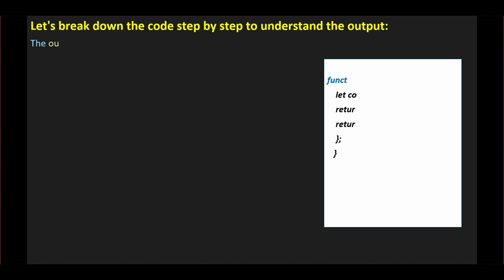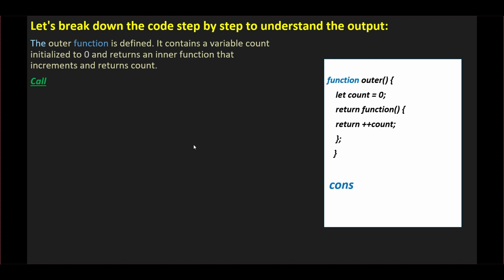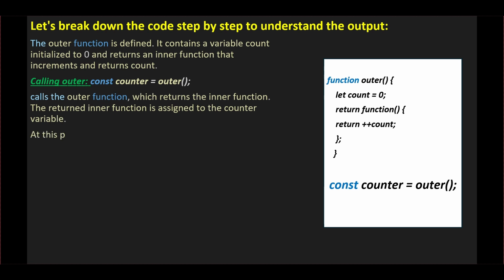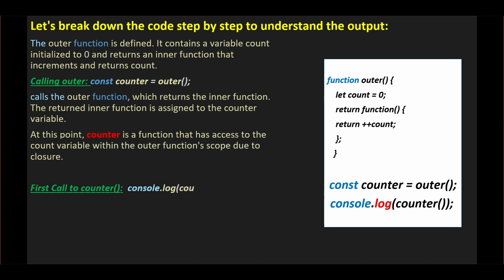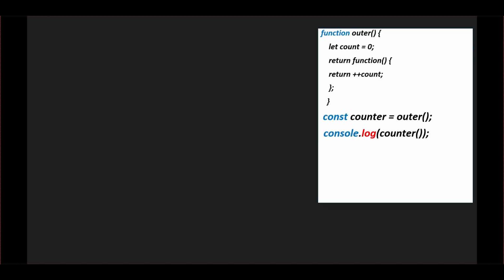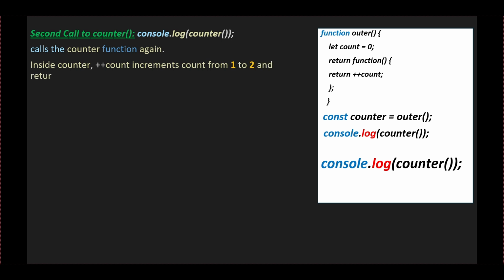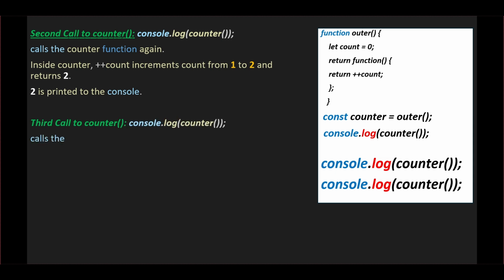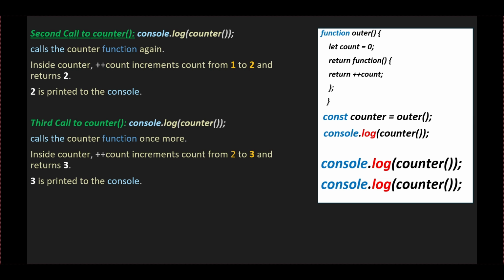JavaScript Coding Challenge: Understanding Closures Better With An Example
In this video, we dive into the concept of closures in JavaScript with a practical example. Learn how closures work through an incrementing counter function. We'll break down the code step by step, explaining how the outer function and its inner function interact, and why the count variable retains its value across multiple calls. This is a fundamental concept that every JavaScript developer should master. Let's get started!